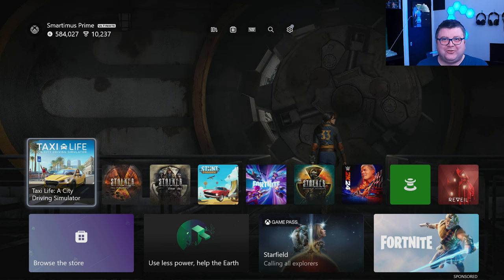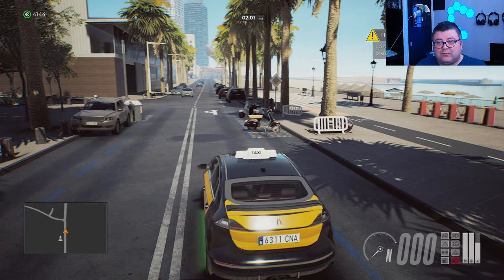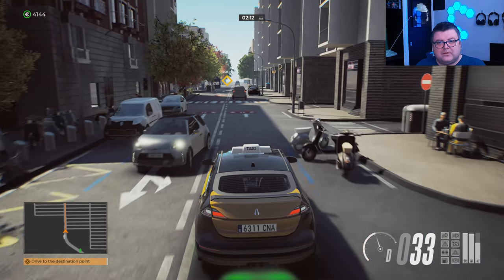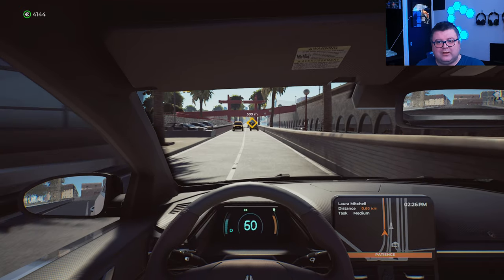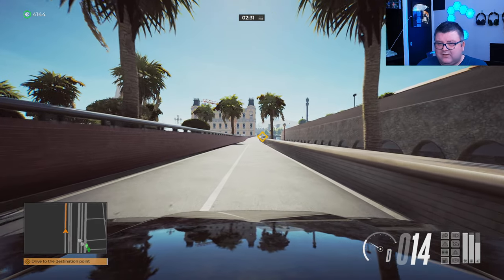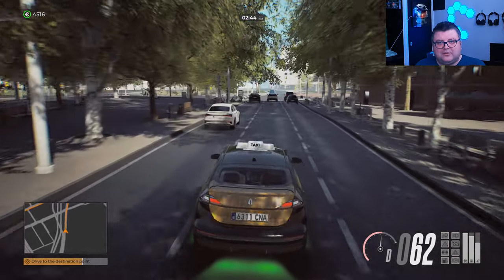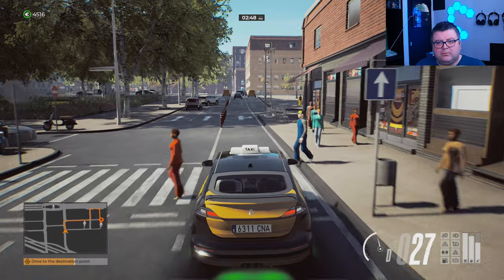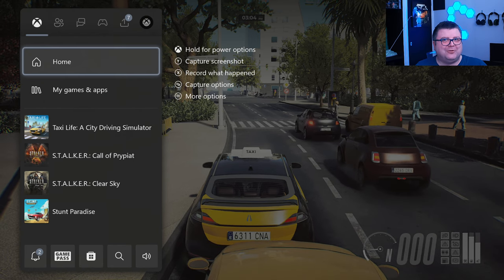Xbox Series S | Taxi Life | Graphics test / FPS test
PC: MSI Raider GE68 HX 13V
Capture Device: Avermedia Live gamer ultra 2.1
Camera: Elgato Facecam HD60
Software: OBS Recording software
FPS software: TRDROP
Screen: Samsung G5 32inc 1440p 144hz
Mic: FiFine Microphone